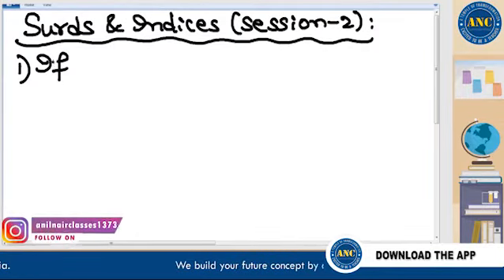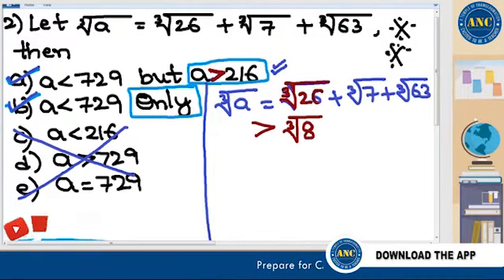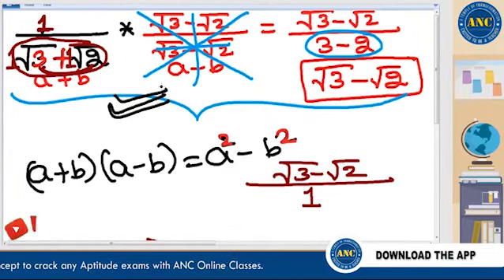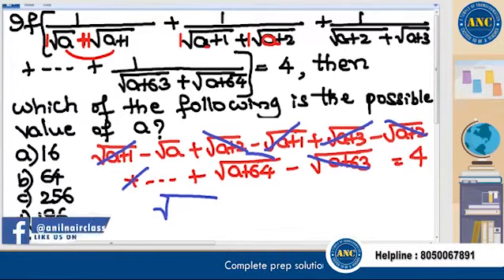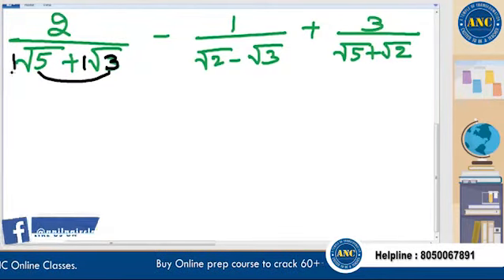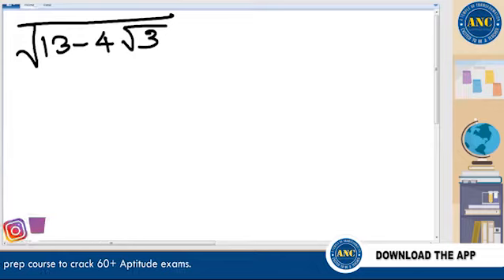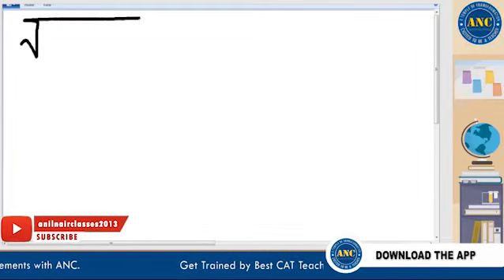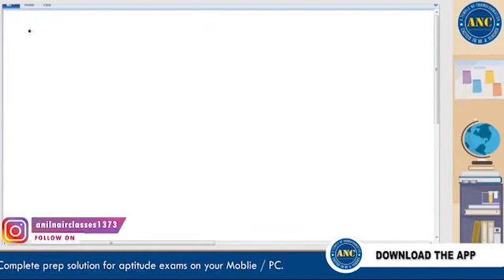Surds and indices part 3 || Class 40